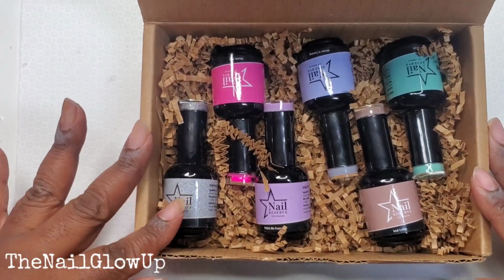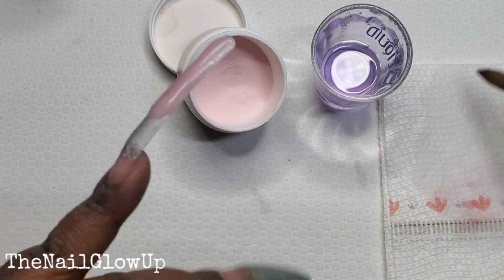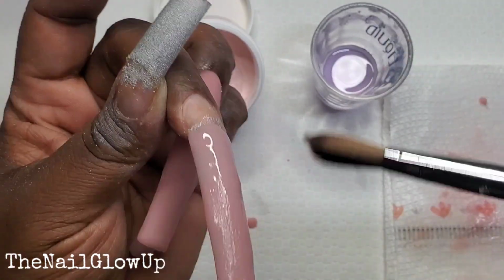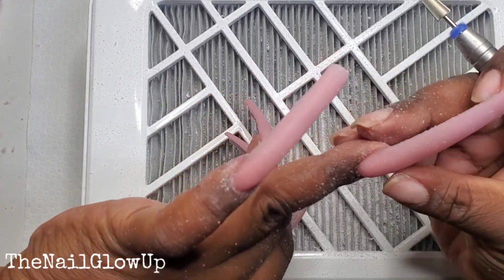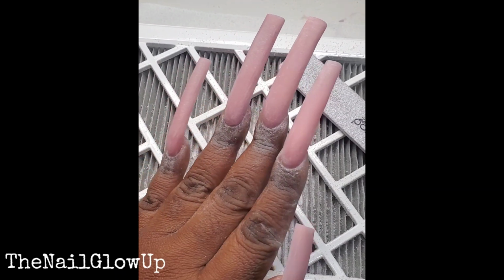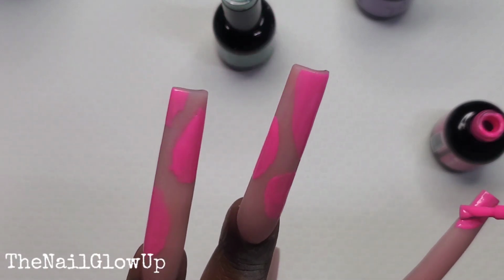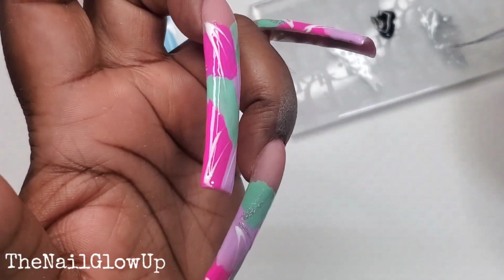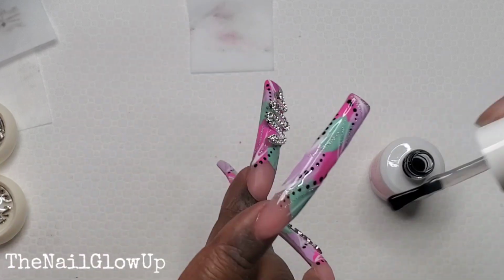Spring 90s Peek a Boo Nail Design | Nail Reserve La Gel Polish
I have another Nail Reserve video for you all today. I received 6 gel polishes of my choosing and I will be sharing them with in this video. I really do love these polishes and some of the ones I have make appearances in some of my videos.

thenailglowup

Colors Mentioned
Iced Coffee
Sea Foam
Winter Is Coming
Polish Me Pretty
Electric Pink
Firefly